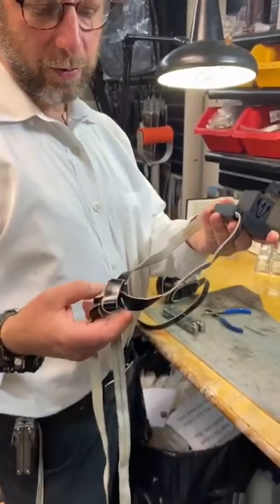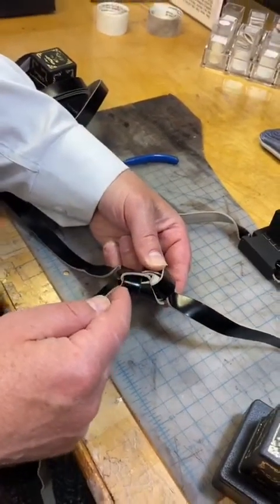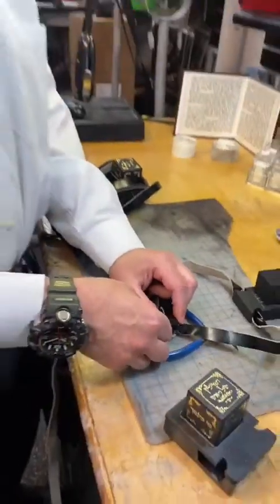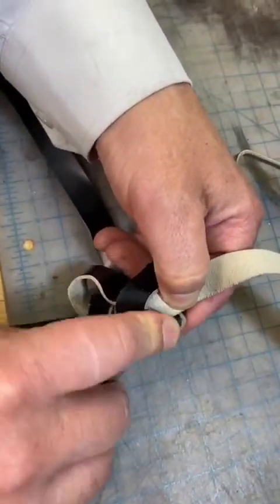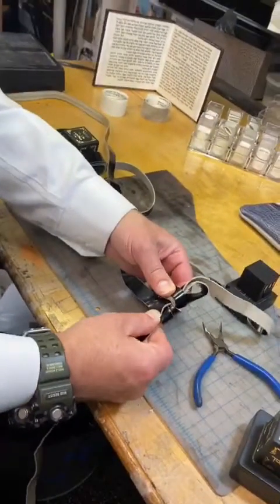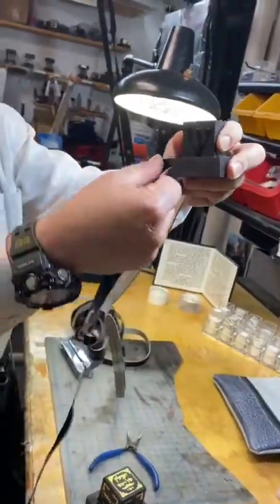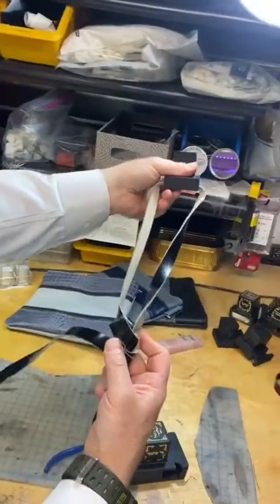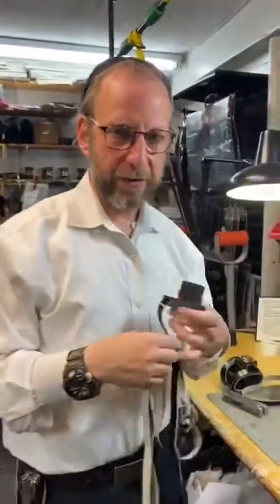How To Adjust The Dalit Style Knot Of The Kesher Shel Rosh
Learn how to adjust your tefillin shel rosh Dalit style kesher.